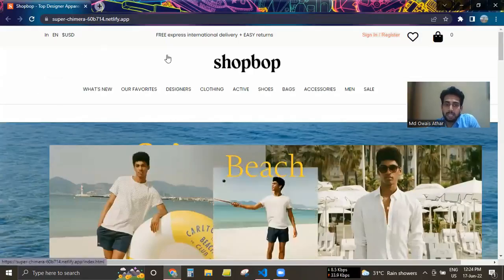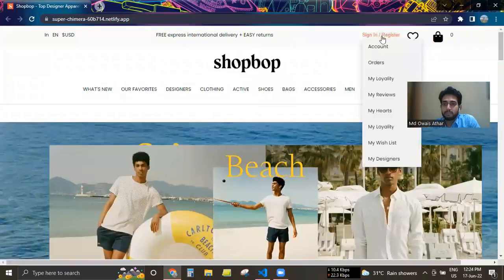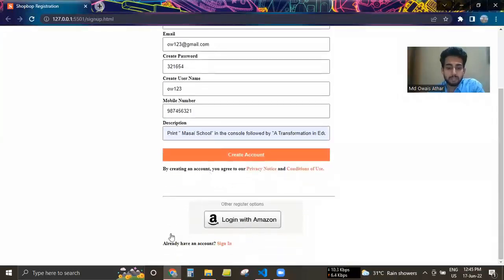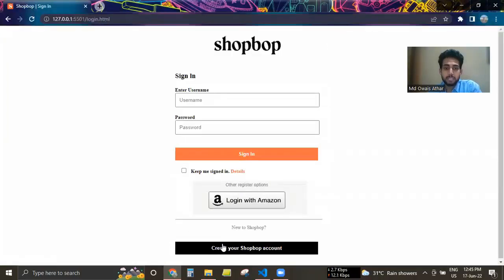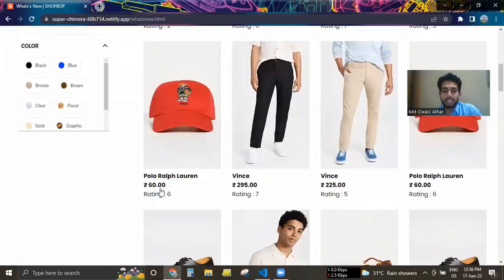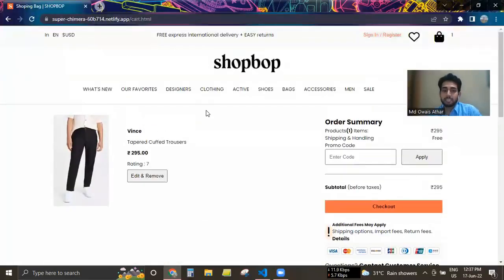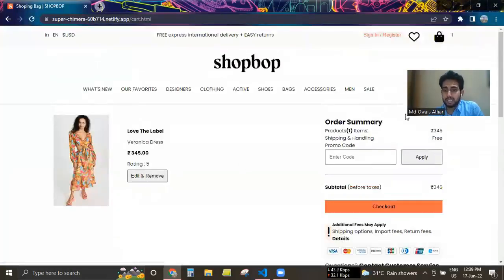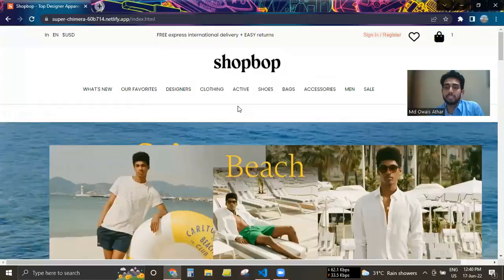How I Cloned Shopbop with HTML | CSS | Javascript | Full Project Walkthrough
Ever wondered how to build a production-grade job portal? In this video, I walk you through my Shopbop clone, explaining how I leveraged HTML, CSS, Javascript to build a pixel-perfect, responsive interface.

The Breakdown:
In this walkthrough, I’m not just showing code; I’m explaining the logic behind the UI. I’ll show you exactly where and why I used specific components to recreate the Shopbop experience.

What’s Inside:
Architecture Tour: How the project is structured for scalability.
Implementation: Pinpointing the exact components (Buttons, Modals, Flex layouts) used for  portal look.
Pinpoint UI Features: How I replicated the core search and filter functionality.

Design System: Why HTML, CSS, Javascript.

In this video, I’m doing a deep-dive walkthrough of my Shopbop clone. If you’ve ever wondered how to use HTML, CSS, Javascript to build a complex, professional-grade web application like an e-commerce, this video is for you! 🚀

I will show you the exact architecture of this project, explaining how I implemented the Pinpoint UI components and leveraged the power of  design system to create a pixel-perfect replica of Shopbop. We focus on the implementation logic and UI structure so you can apply these techniques to your own portfolio projects.

Timestamps:
0:00 - Project Showcase (The Final Result)
1:20 - Tech Stack Deep Dive
3:45 - Breaking Down the Job Search UI
6:10 - Component Implementation
9:30 - Key Lessons & UX Decisions

🛠️ Tech Stack Used:
Frontend: HTML, CSS, Javascript
Design Pattern: Pinpoint UI Implementation
Styling: CSS-in-JS (Flex, and Grid)

✅ LIKE this video if you found the UI breakdown helpful!

Shine Clone, React Project Showcase, Chakra UI Tutorial, Job Portal UI, Web Development Portfolio, Frontend Architecture, React Chakra UI, Pinpoint UI, UI/UX Implementation, React Component Breakdown, Software Portfolio.
Shine Clone, React JS Project walkthrough, Chakra UI Tutorial 2025, Job Portal UI Design, How to build a job portal, Frontend Developer Portfolio, React Chakra UI Explained, Pinpoint UI Components, Web Development Career, React Project for Resume, Coding Interview Projects, Advanced React UI, Building Shine.com Clone, Chakra UI Responsive Design, JavaScript Project Showcase.